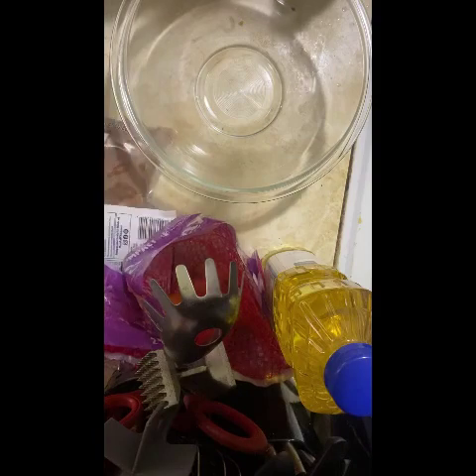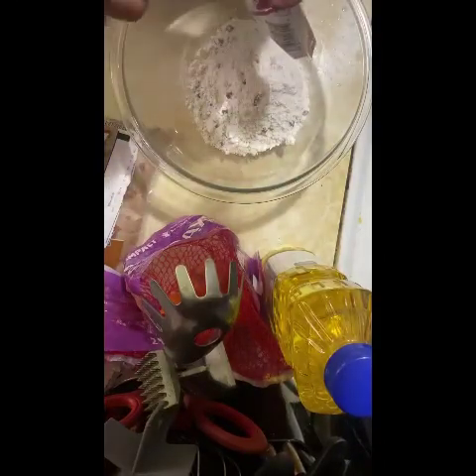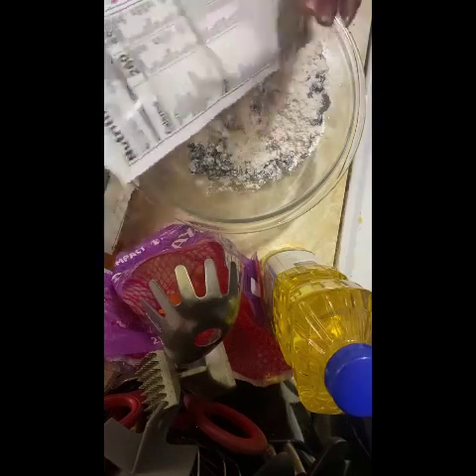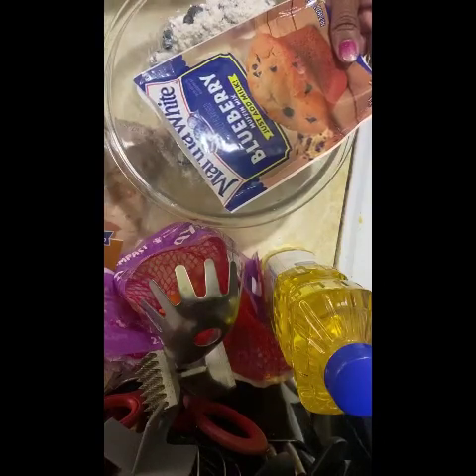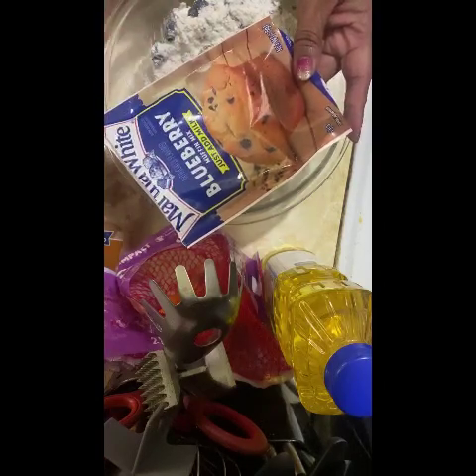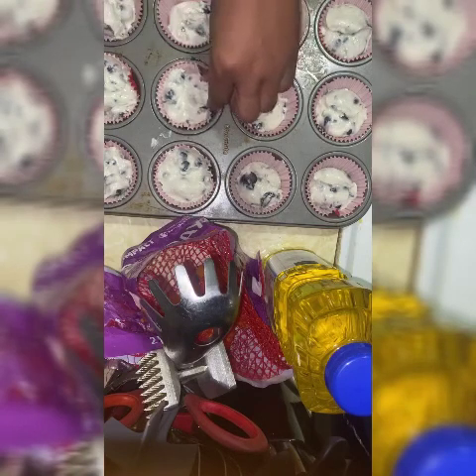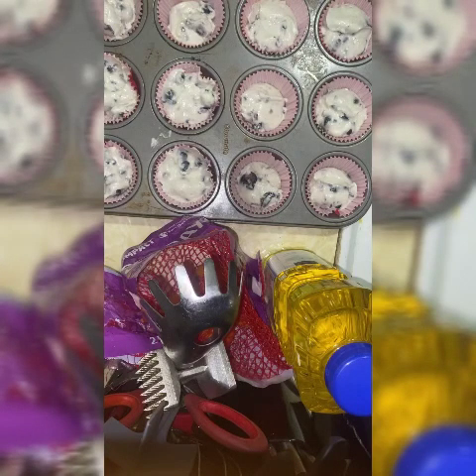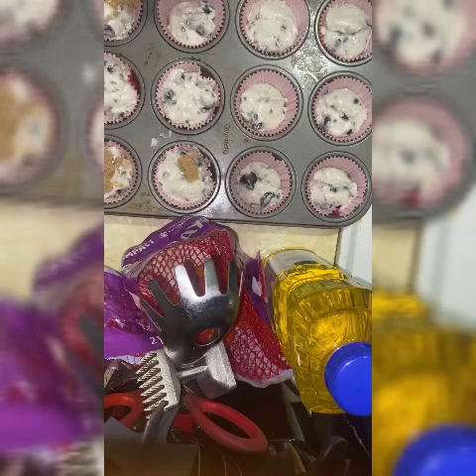how to spruce up box blueberry muffins